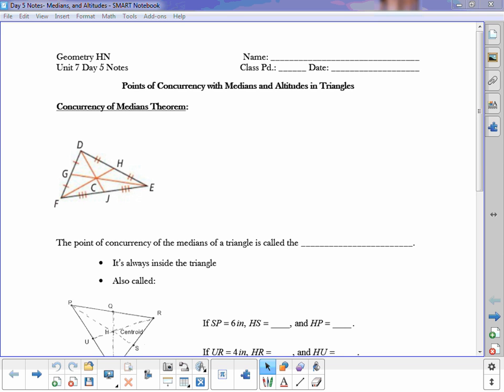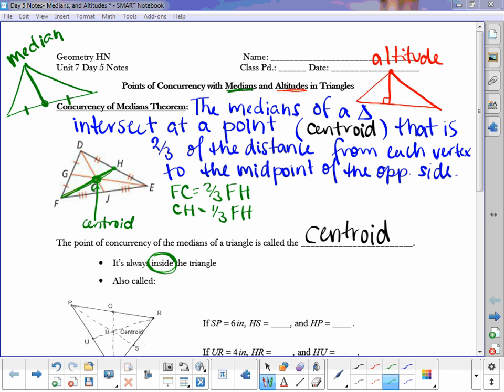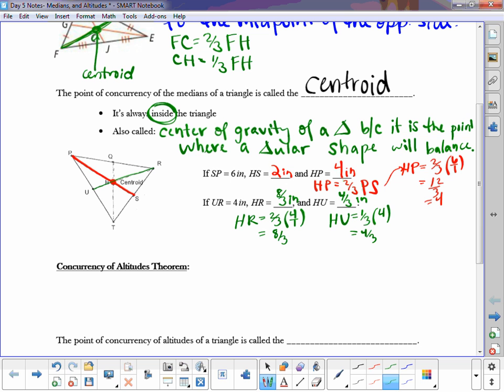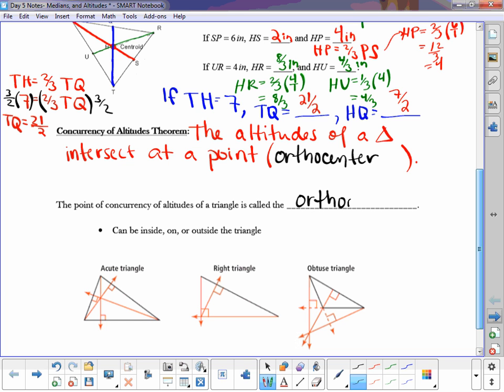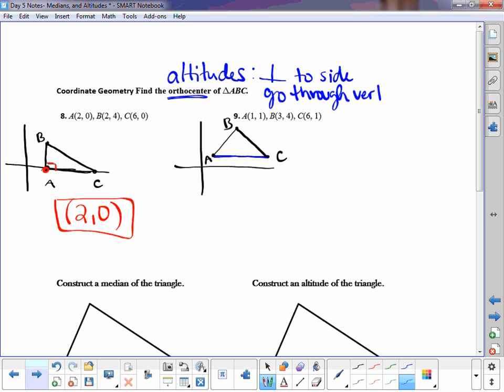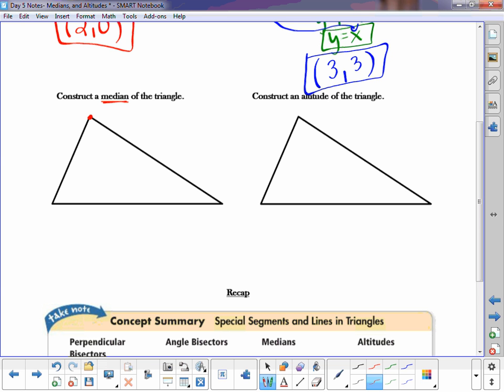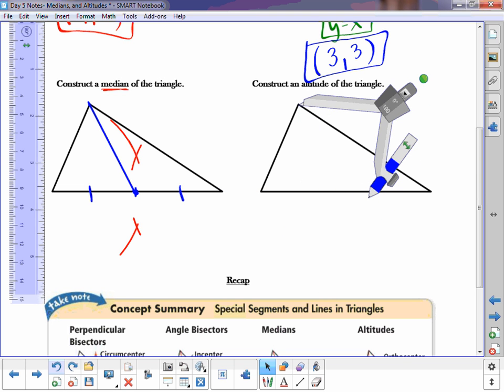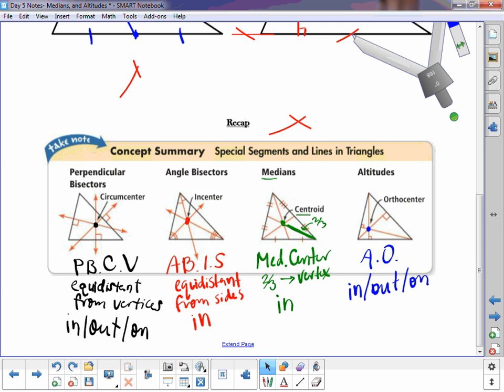Day 5 Notes Medians, and Altitudes